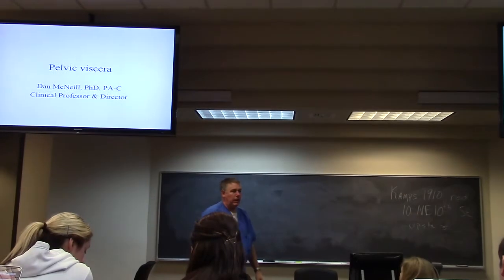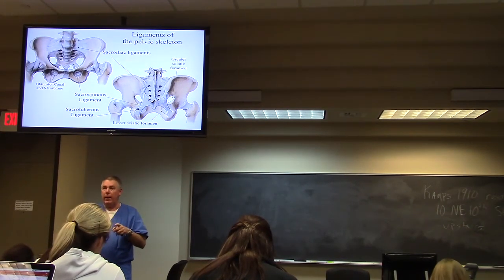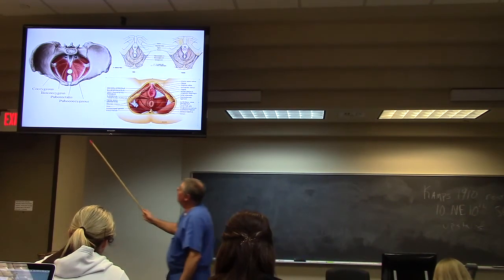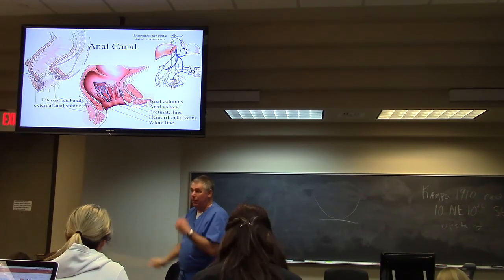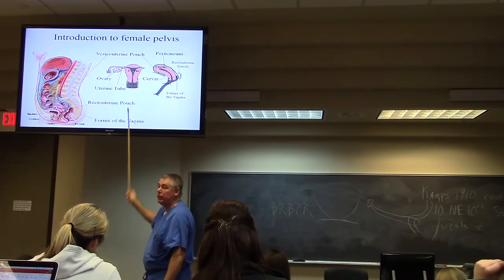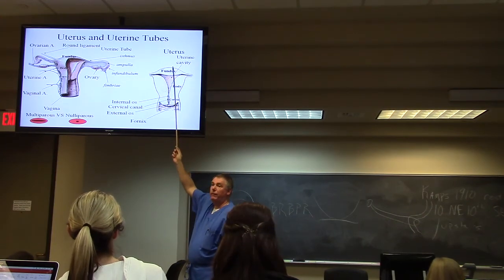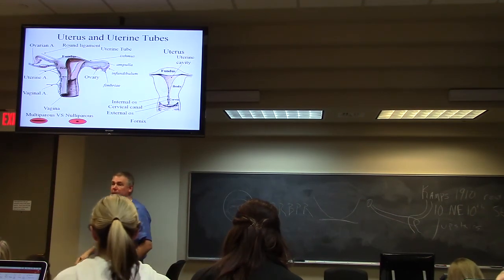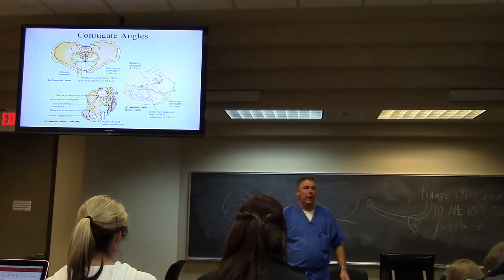February 1 Part 1